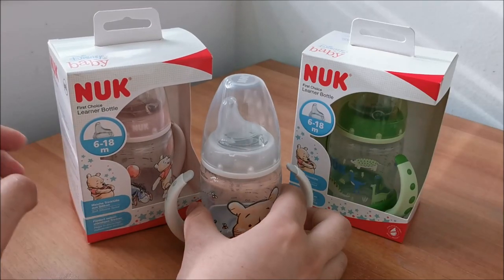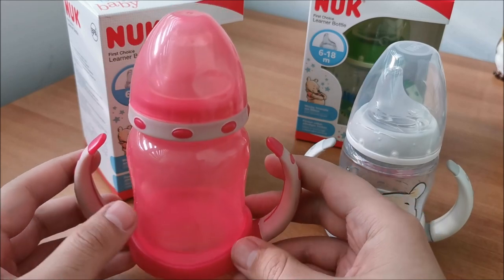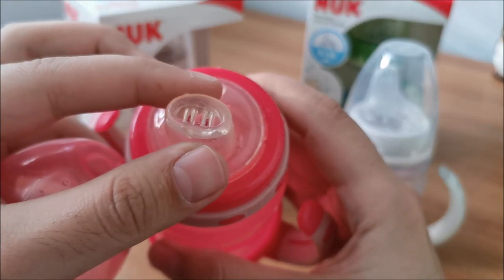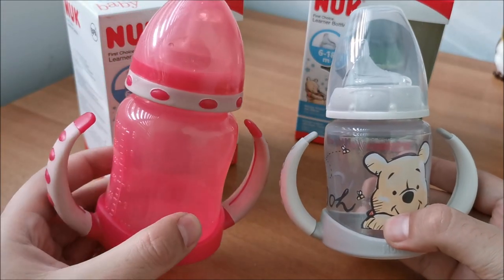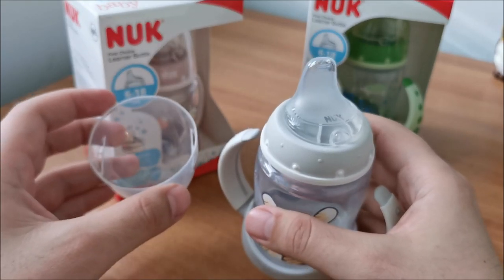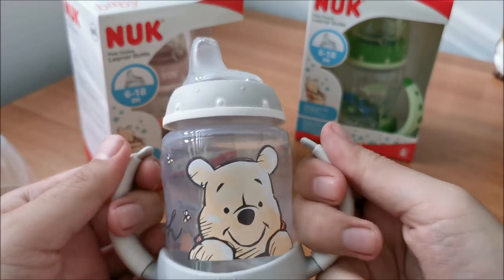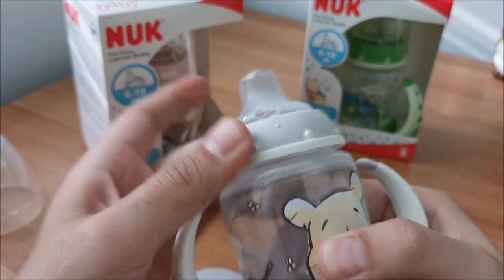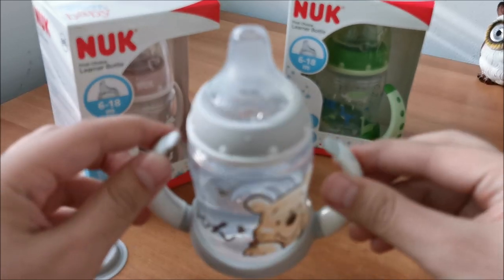NUK First Choice Learner Bottle - review and test